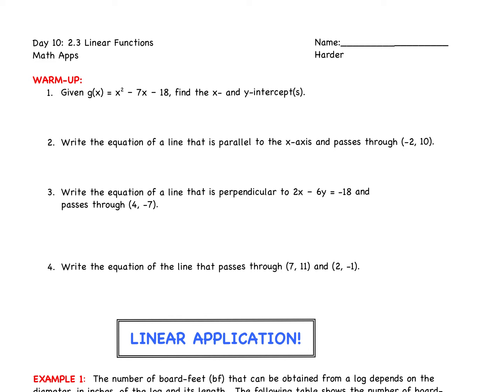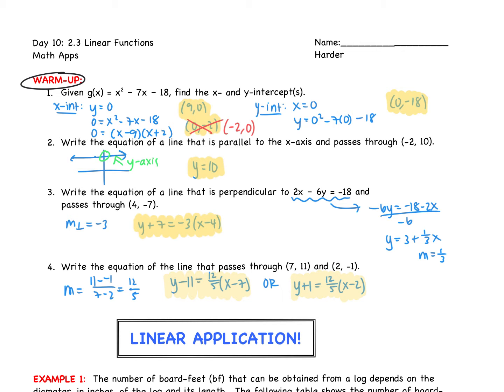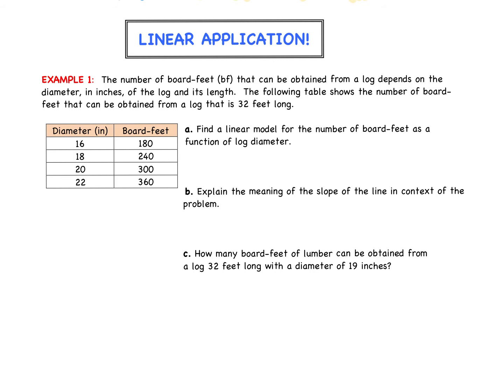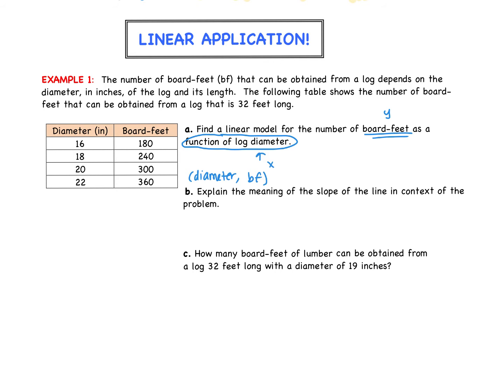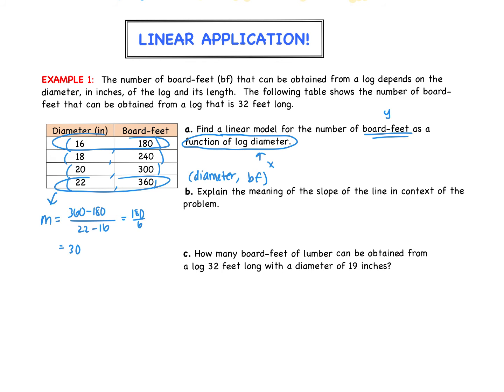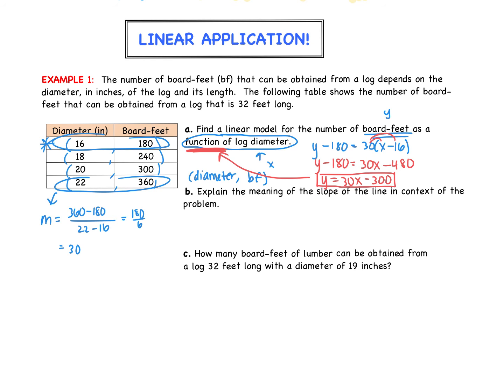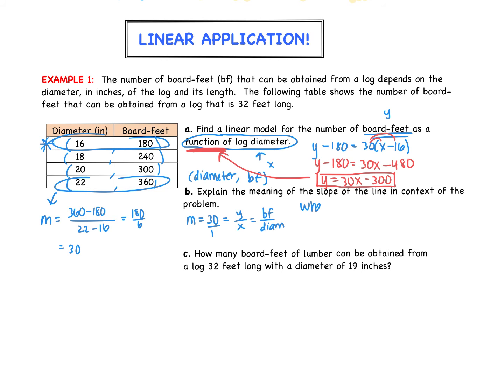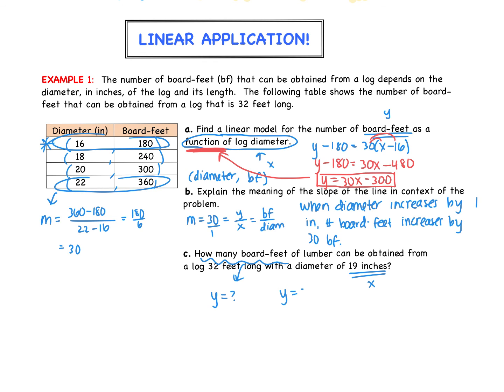Ch 2 Day 10: 2.3 Linear Functions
Objective:
You should be able to. complete linear application problems, finding the equation of the line for a given scenario and using that equation.